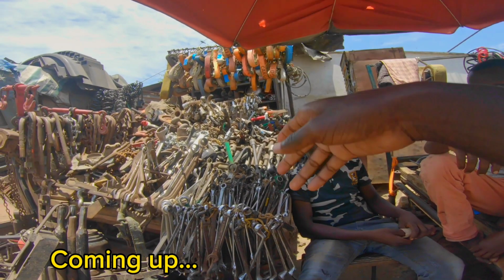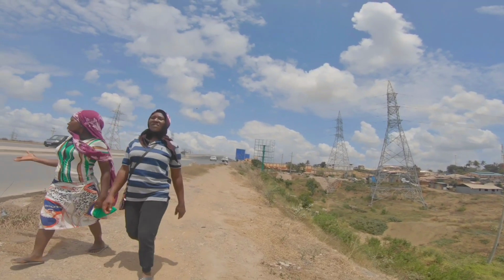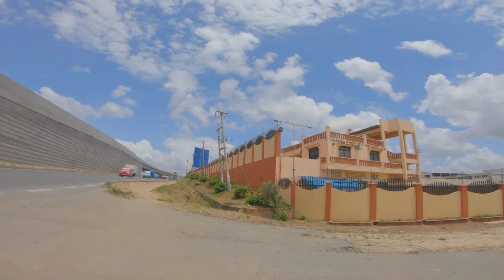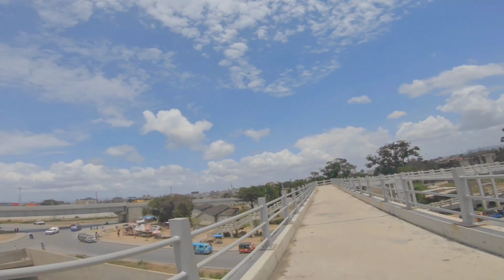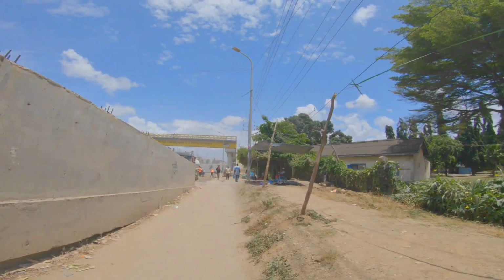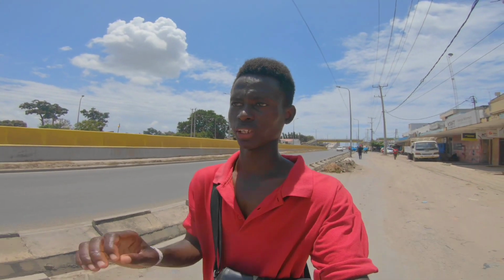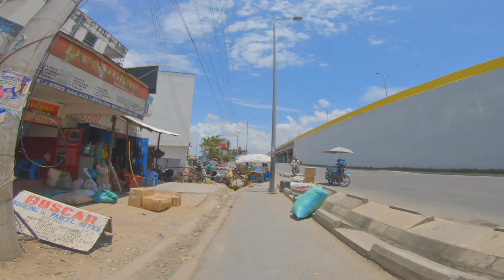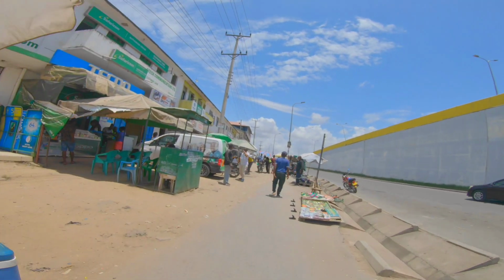walking tour in the NEW CHANGAMWE after the ROADS DEVELOPMENT in MOMBASA